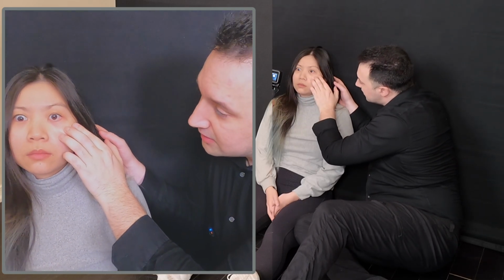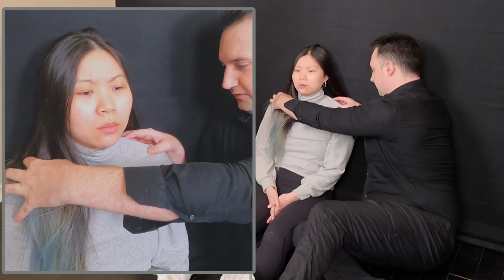First Aid: Secondary Survey (Practical)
An in-depth discussion and example of what the Secondary Survey is.

Chapters:
00:00 - Intro